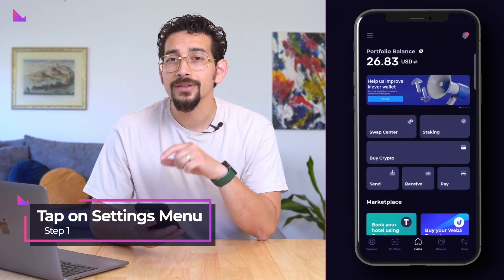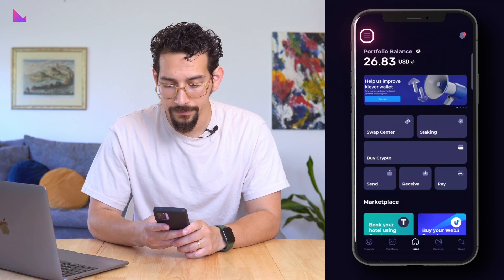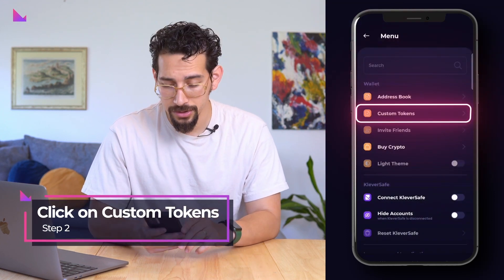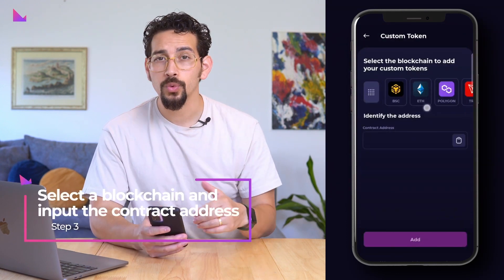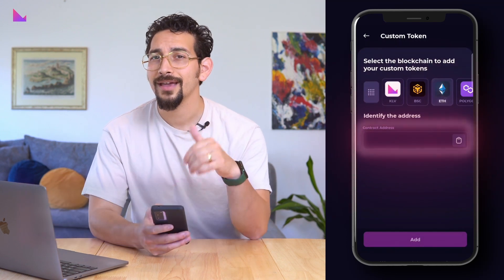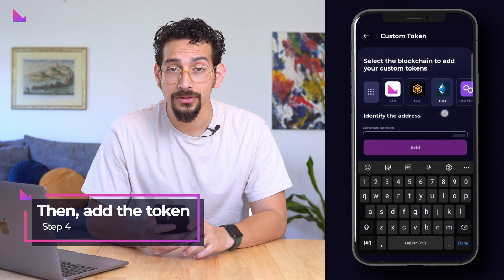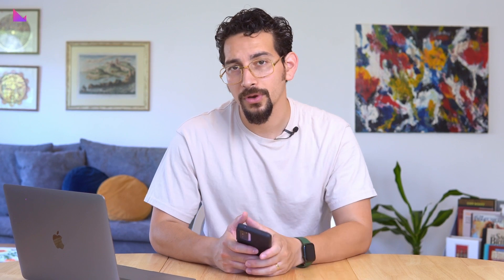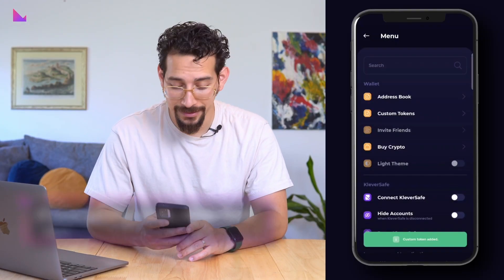How to Add Custom Tokens to Your K5 Wallet from Klever | DeFi, Gaming, MemeCoins & More!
In this video, we're showing you the incredible features of K5, the 5th generation self-custody wallet from Klever! The K5 wallet offers an immense upgrade in security and user experience, supporting numerous top blockchains and thousands of coins and tokens. Not only that, we're going to guide you on how to add your favorite tokens, be they DeFi, gaming, meme coins, or anything else, from various networks including Ethereum, Polygon, Binance Smart Chain, KleverChain, and Tron. Stay vigilant against scams, and make sure you've got the right contract address, project name, and ticker symbol! Happy trading!